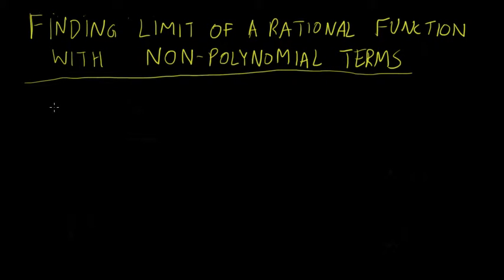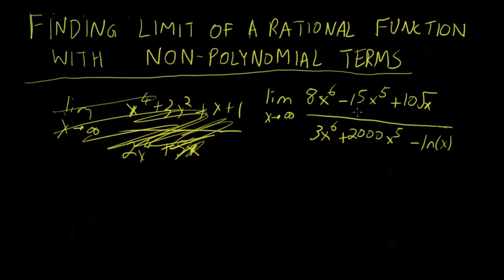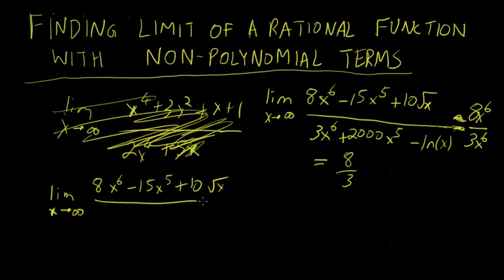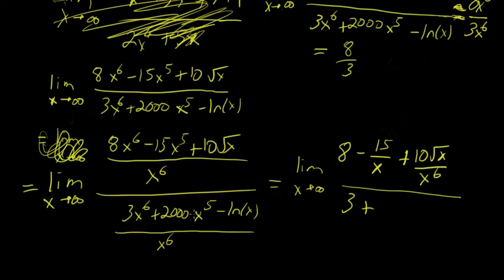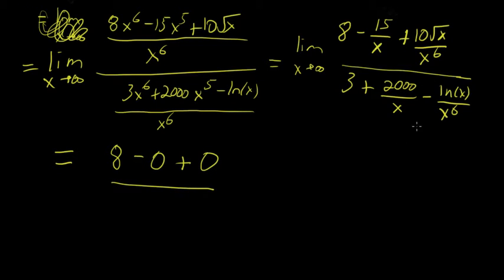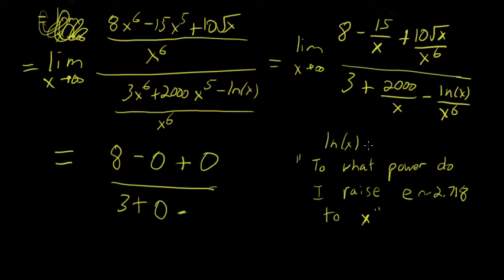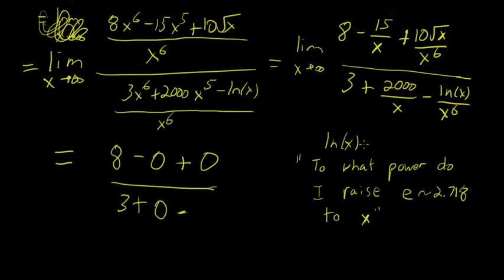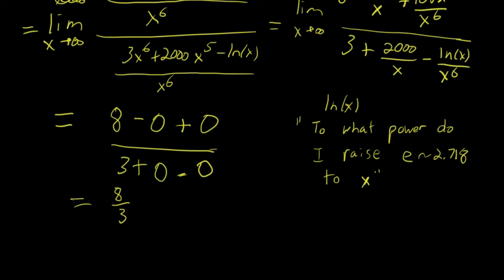Limits 15 - example of a rational function with nonpolynomial terms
In this video we find the limit of a rational function with nonpolynomial terms.